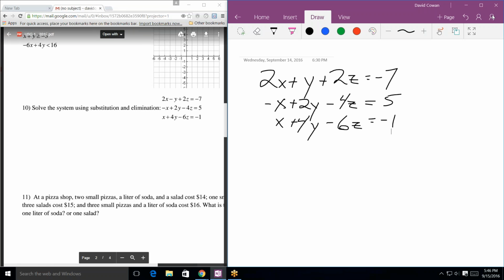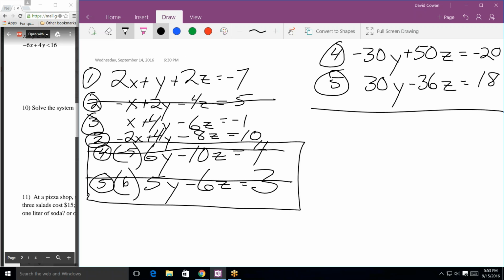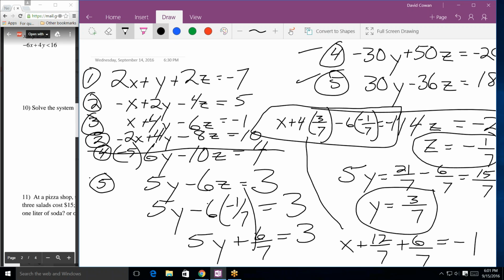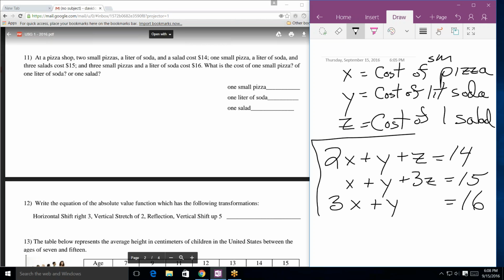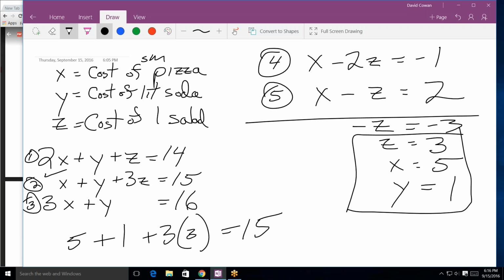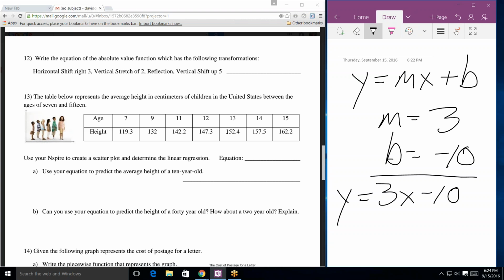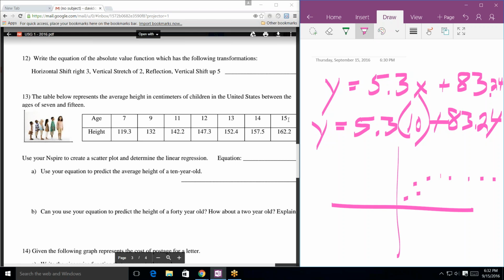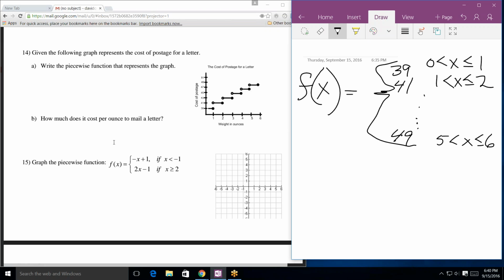Online Algebra 2 tutoring, PD091516